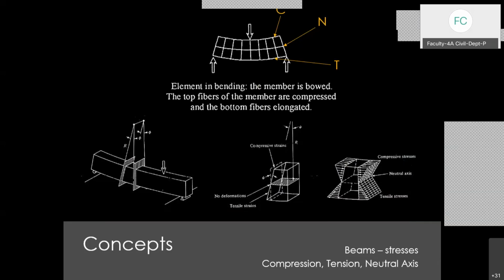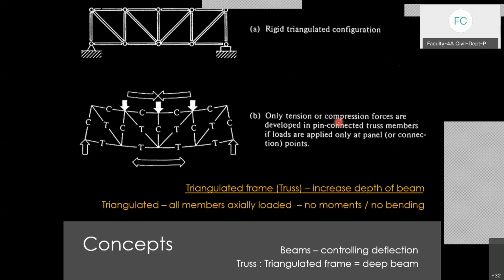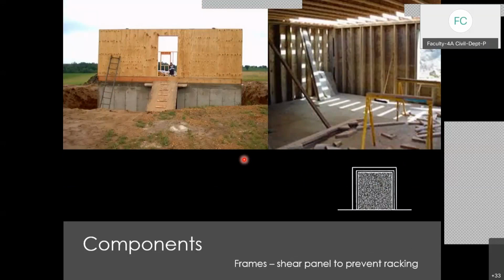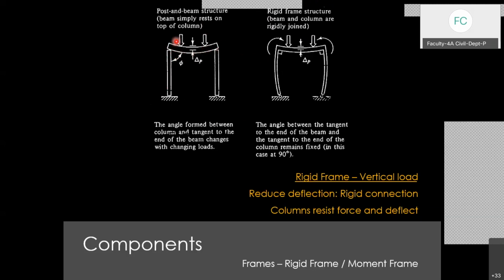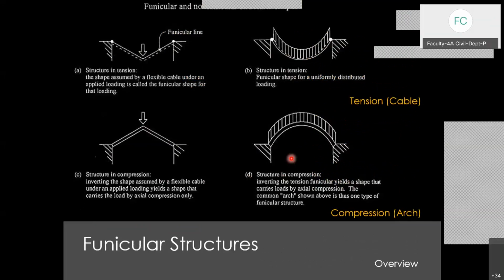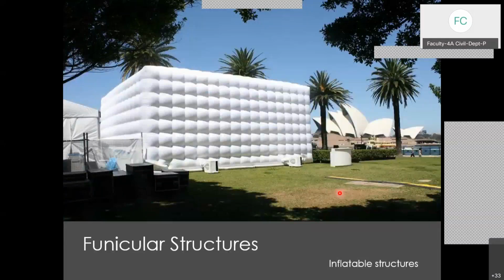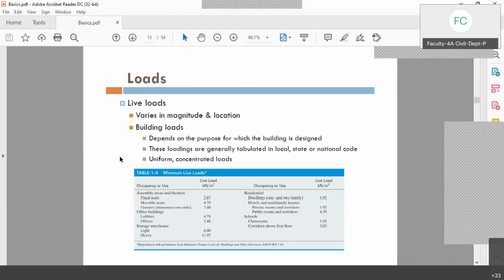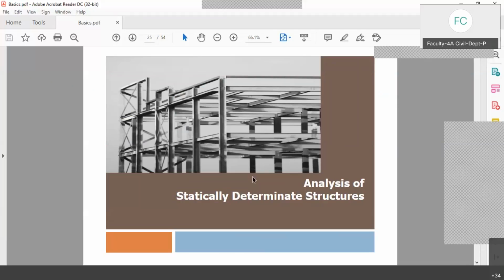Structural Analysis Unit I introduction